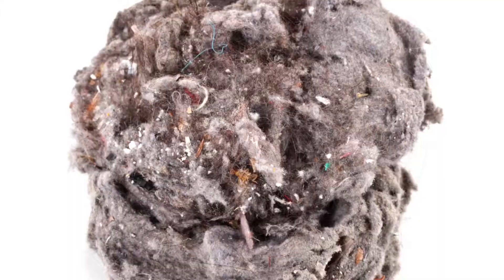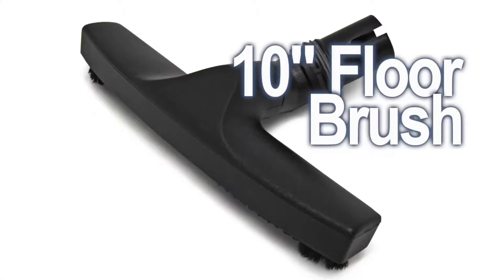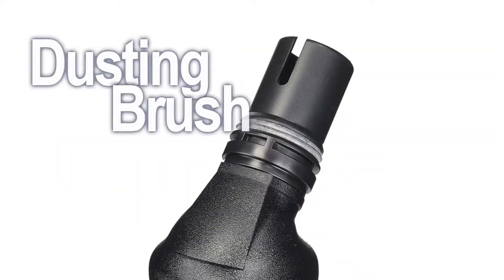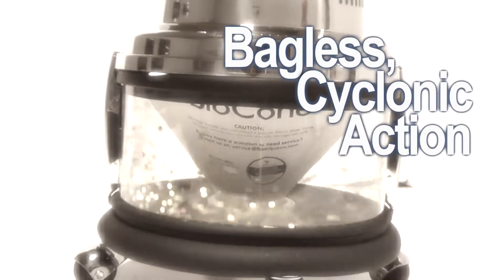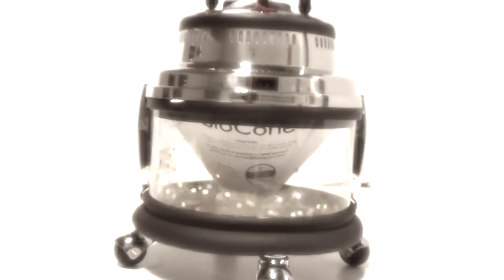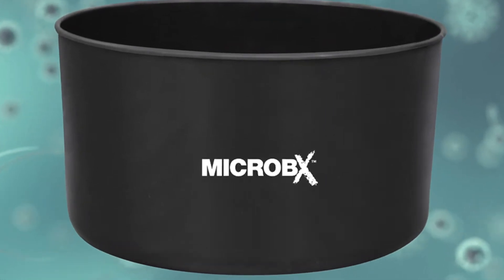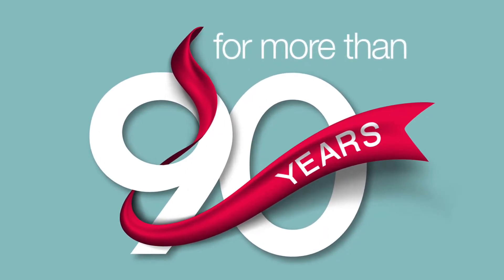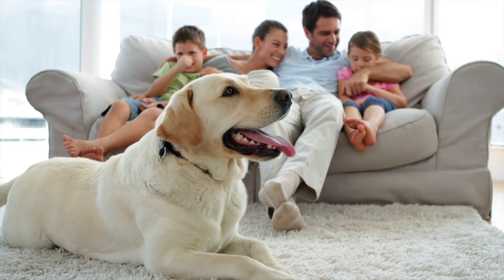The Science of Clean- The Majestic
For 90 years, FilterQueen® has been focused on setting new standards in clean. The Majestic® Surface Cleaner is putting tomorrow's advancements to use today. With superb filtration that removes 99.98% of dirt and dust down to 0.1 micron (three times better than industry standard HEPA designs), your floors, carpets and furniture will look better and smell fresher than ever before!